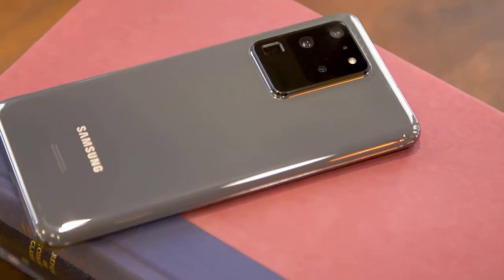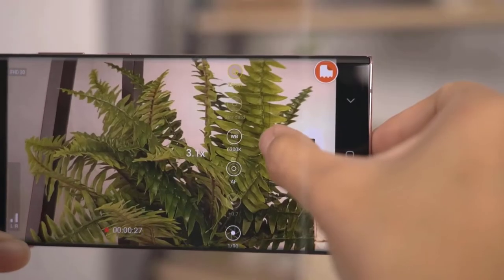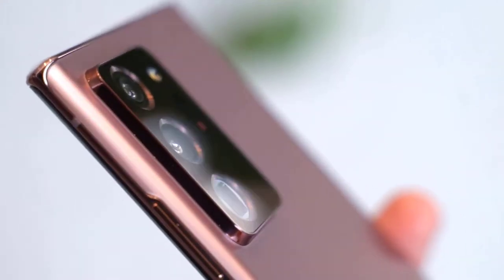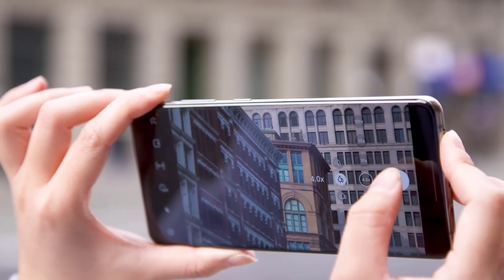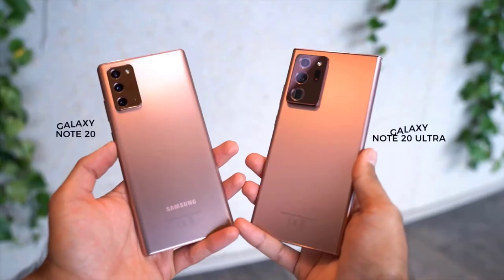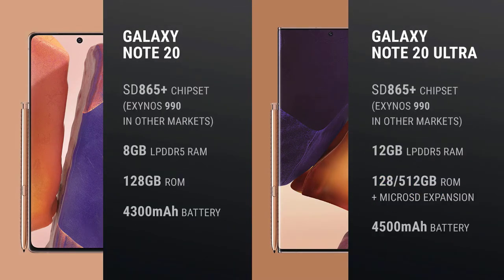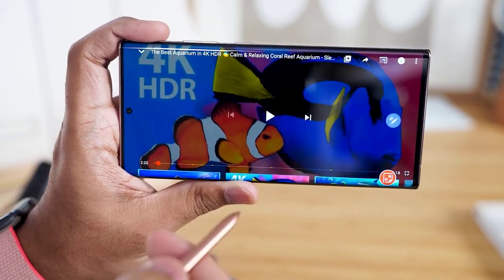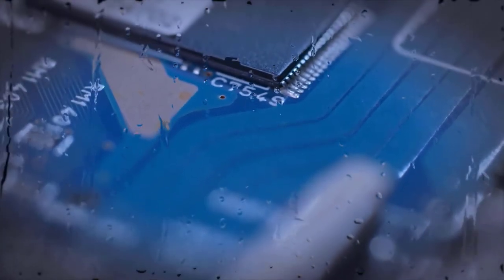Samsung Galaxy Note 20 Ultra VS Galaxy Note 20 - HAND-ON!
Samsung's new Galaxy Note 20 Ultra and Note 20 stack up against earlier Galaxy S20 flagships.